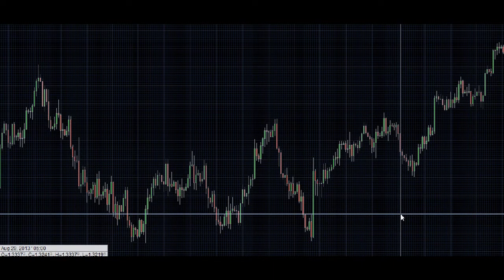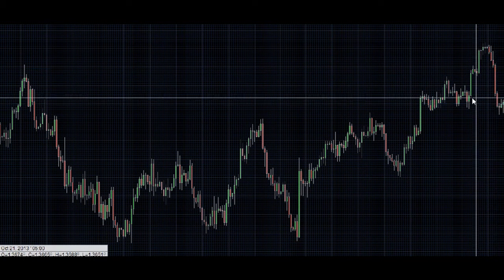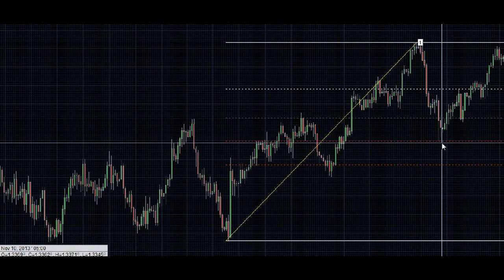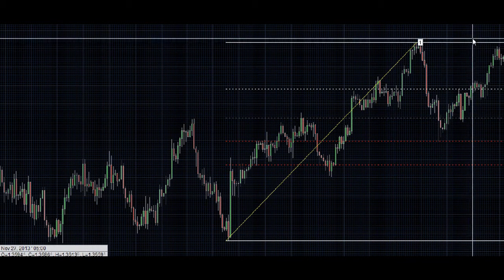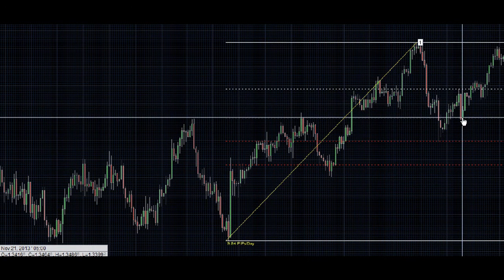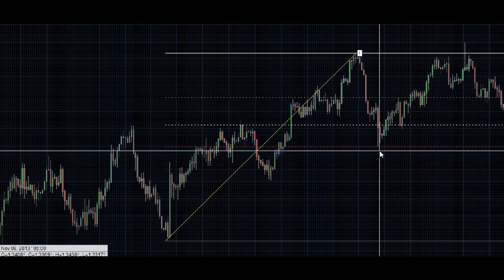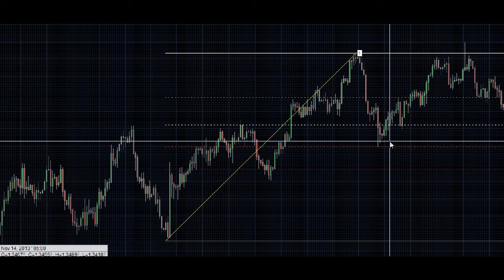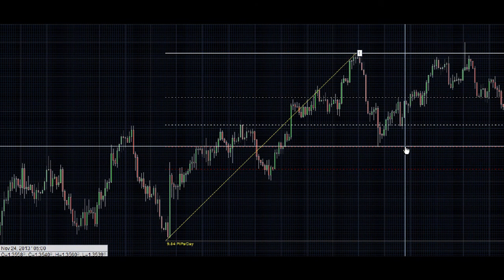PlusFX Fibonacci trading strategy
A simple yet effective  and profitable trading strategy using only fibonacci retracements.